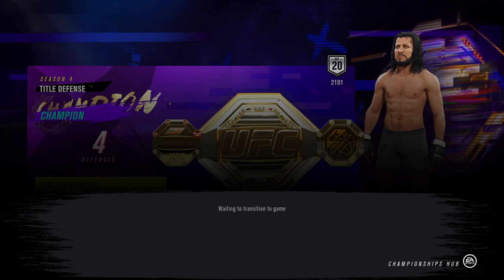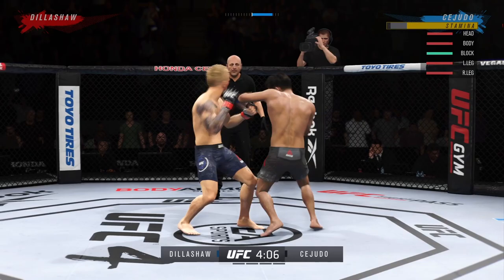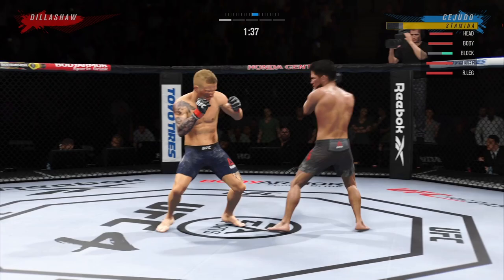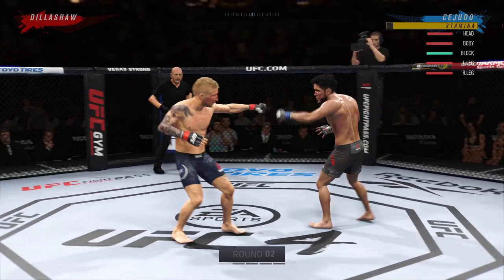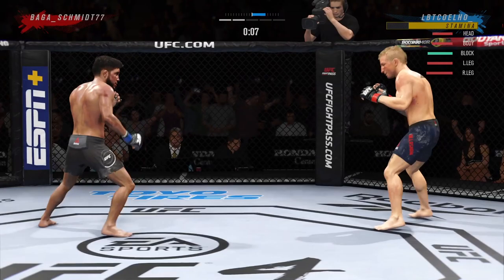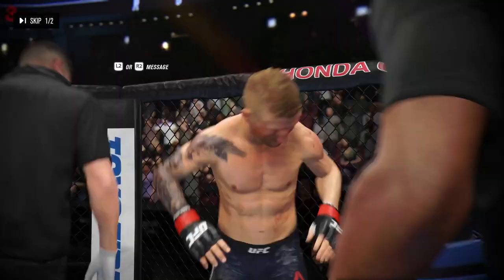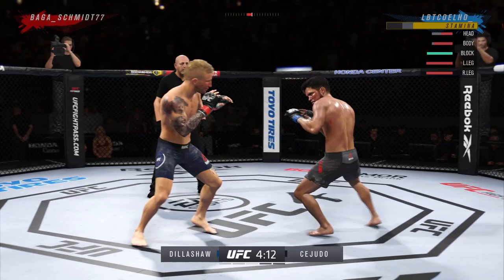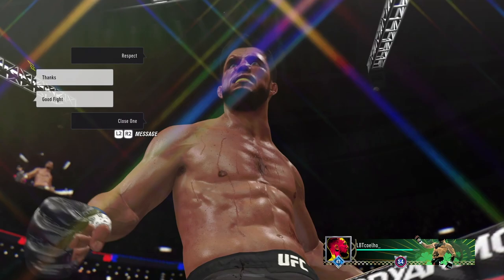UFC 4| Dominating With The Greatest Combat Athlete Of All Time Henry 'Triple C' Cejudo (Div 20)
UFC 4 online gameplay using Henry Cejudo.